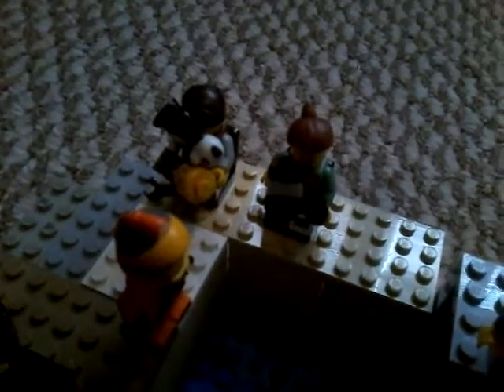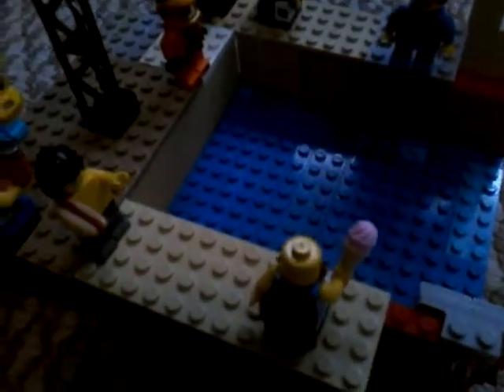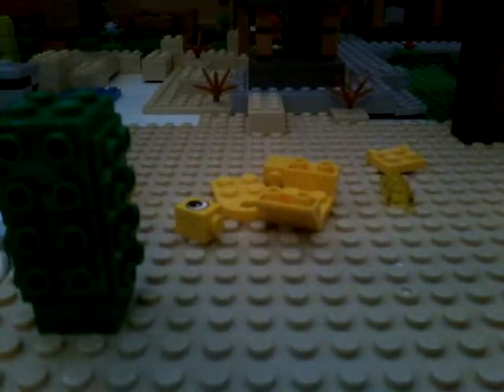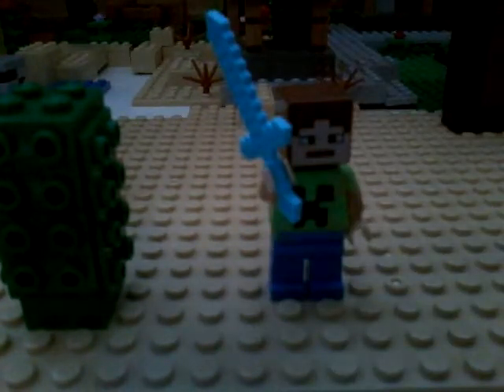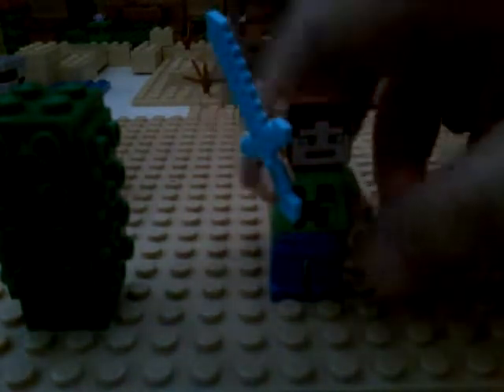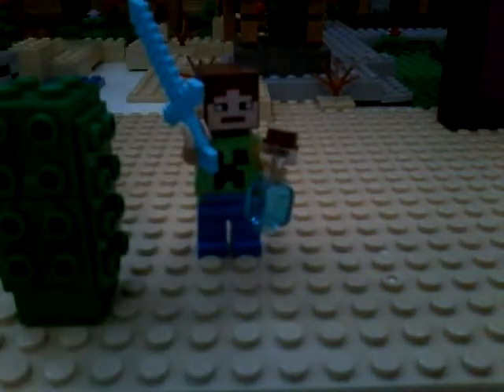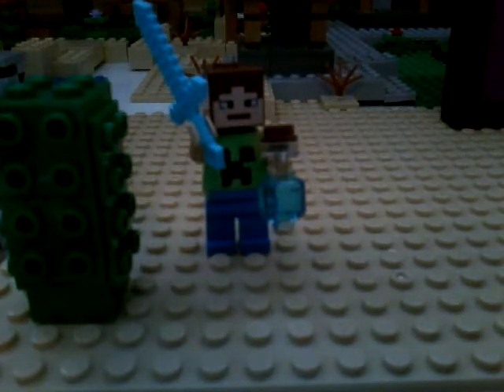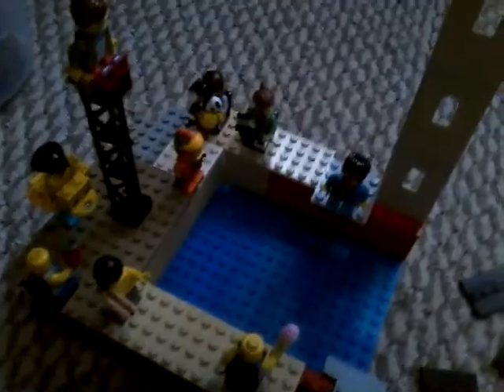Updates to my custom lego pool! And extra lego minecraft tip!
Sorry its been a while